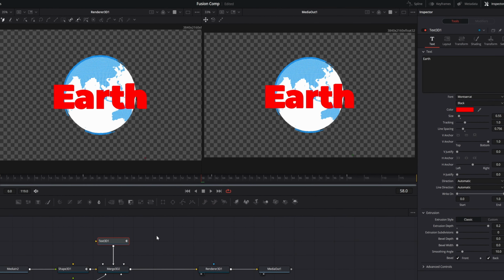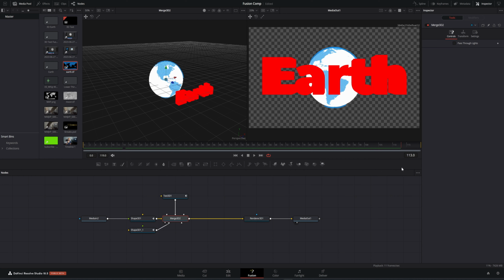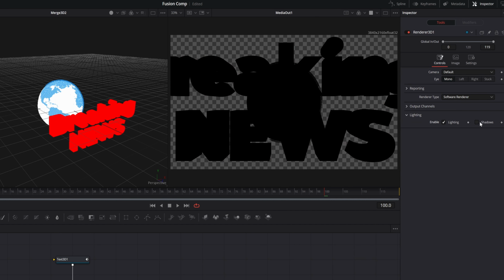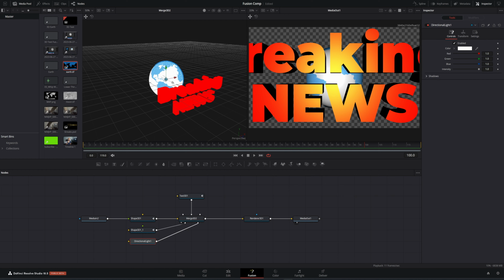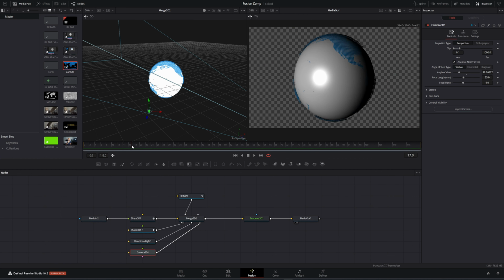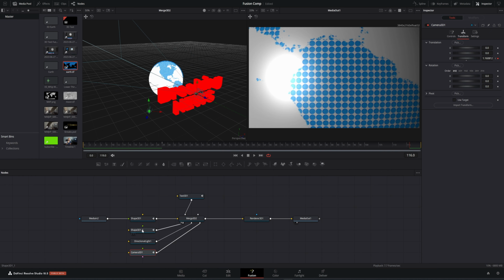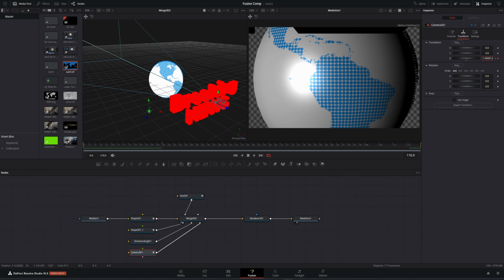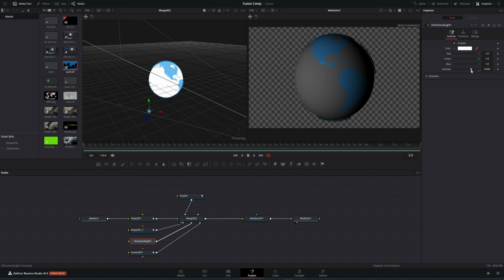How to do 3D Shapes in Davinci Resolve Fusion - part 2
In this video I will show you how to create a 3D intro using a previous composition that I shown you in a previous video. This will be a intro with more features and with a litle bit more quality.

My Gear

Cameras & Lens

APS-C

- Sony FX30 Super 35 Camera
- SMALLRIG Cage for Sony FX3/30, 3277

Full Frame

Camera Rig